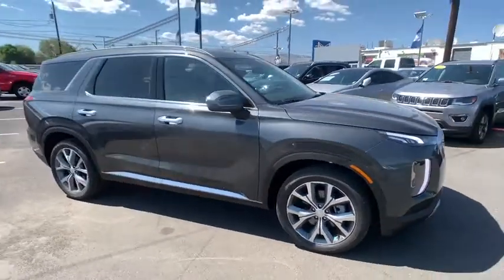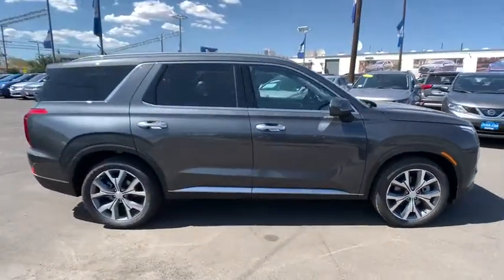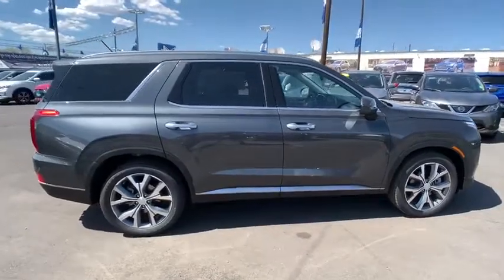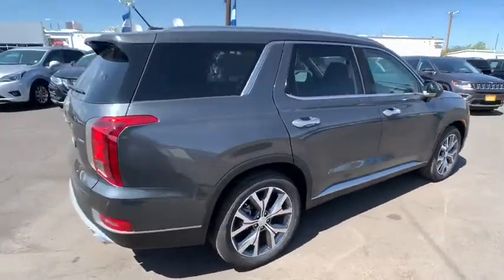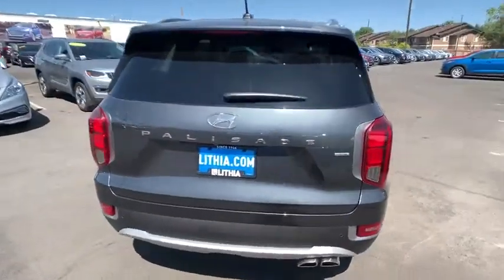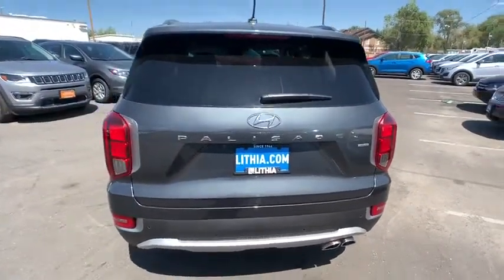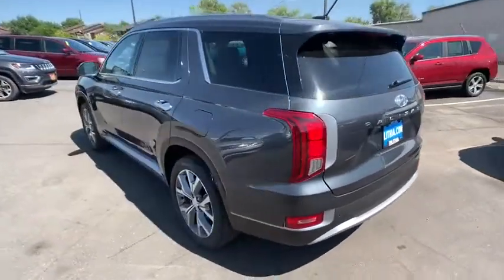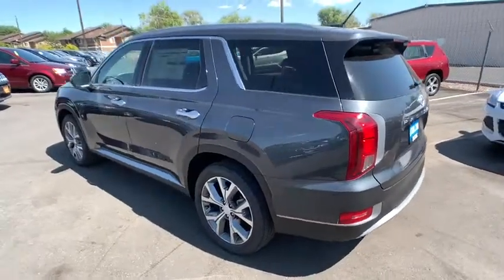2020 Hyundai Palisade Reno, Carson City, Northern Nevada, Sacramento, Roseville, NV LU028428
New 2020 Hyundai Palisade available in Reno, Nevada at Lithia Hyundai of Reno. Servicing the Carson City, Northern Nevada, Sacramento, Roseville, NV area
2020 Hyundai Palisade SEL AWD - Stock#: LU028428 - VIN#: KM8R4DHE6LU028428

Sunroof Heated Seats 3rd Row Seat Bluetooth iPod/MP3 Input Captains Chairs PREMIUM & 8-SEAT Trailer Hitch Back-Up Camera Rear Air. SEL trim RAINFOREST exterior and BLACK interior. EPA 24 MPG Hwy/19 MPG City! READ MORE! KEY FEATURES INCLUDE: Third Row Seat All Wheel Drive Quad Bucket Seats Rear Air Heated Driver Seat Back-Up Camera iPod/MP3 Input Bluetooth Trailer Hitch Remote Engine Start Dual Zone A/C Smart Device Integration Blind Spot Monitor Lane Keeping Assist Heated Seats Rear Spoiler Keyless Entry Privacy Glass Steering Wheel Controls Child Safety Locks. OPTION PACKAGES: PREMIUM & 8-SEAT Convenience Package P2 Wheels: 20x 7.5J Split 5-Spoke Machined Alloy Tires: 245/50R20 LED Taillights 3rd Row USB Outlets 115-Volt AC Power Outlet Auto Leveling Rear Suspension Hands-Free Smart Liftgate w/Auto Open 7 High Resolution Cluster Display Ultrasonic Rear Seat Occupant Minder Level 2 ultrasonic sensor sensor and Blue link integration Rear Side Window Sunshades Wireless Phone Charger Front Parking Assistance Sensors Premium Package P3 Bi-LED Headlights Heated 2nd Row Seats Power 3rd Row Seating power folding unfolding and reclining 8-Way Power Adjustable Passenger Seat height adjustment Heated Steering Wheel Artificial Leather-Wrapped Dashboard soft artificial leather door armrests Integrated Memory System memory for driver seat and. MORE ABOUT US: Lithia Hyundai of Reno sells new Hyundais certified pre-owned Hyundais and used cars trucks and SUVs! We have excellent finance options as low as 0% on select models in addition to all avilable Hyundai incentives and rebates! We also specialize in second chance financing! We are located in Northern Nevada at 2620 Kietzke Ln. Reno Price does not include $449 Dealer doc fee taxes and license fees. Price contains all applicable dealer incentives and non-limited factory rebates. You may qualify for additional rebates; see dealer for details.